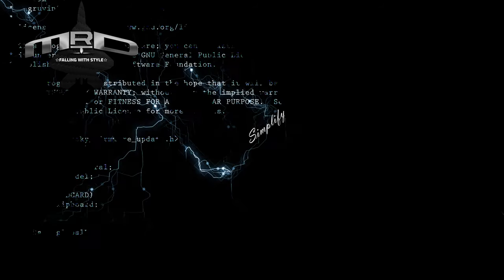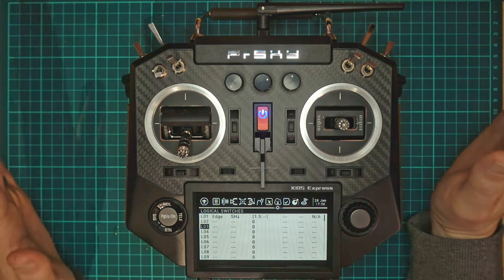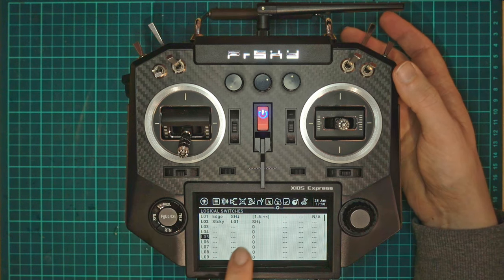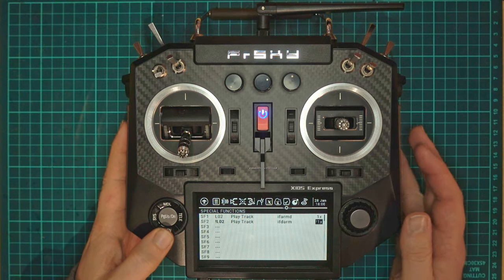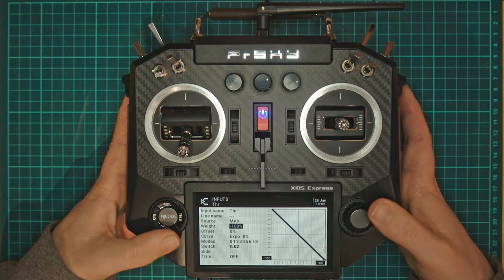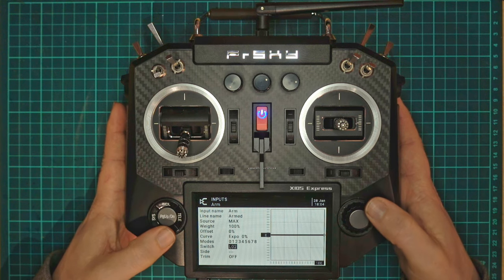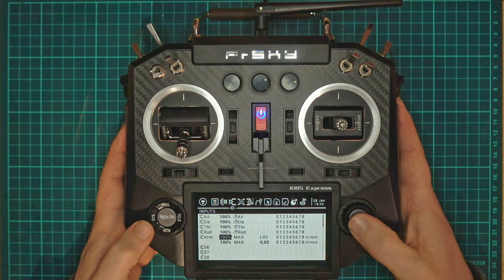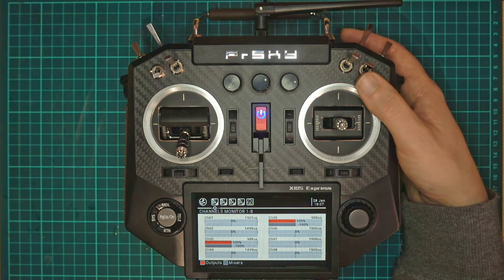Using The Momentary Switch To Arm Your Model with OpenTX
On the iNav Fixed Wing Group, a question was aske on how to use the momentary switch as an arm switch. So here's how to do it. Its pretty simple and can work with both traditional receiver only models and models with flight controllers.

If you are using this with a standard receiver, I highly recommend that you only use this to create a switch. You should also use something like my Ultimate Arm Switch do add checks to make sure the throttle is low

Contents
00:00 Introduction
00:43 Creating the switch logic
02:55 Adding voice feedback
04:22 Setting up the arming action for a regular receiver
05:51 Setting up the arming input for a flight controller
07:29 Making this arming method safe for the FrSky failsafe bug
08:34 Sending the switch to the flight controller
09:30 Conclusion